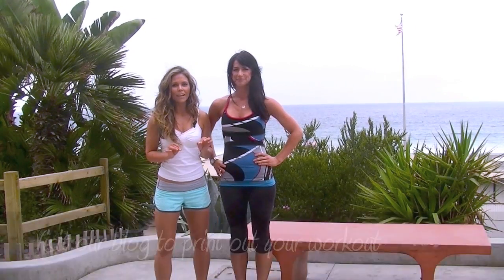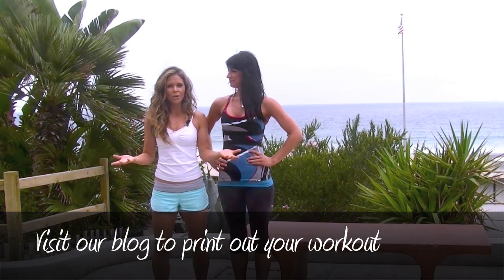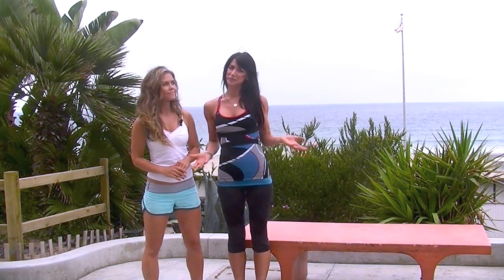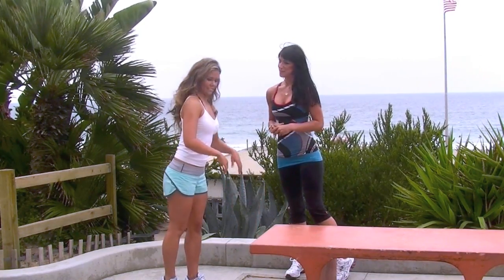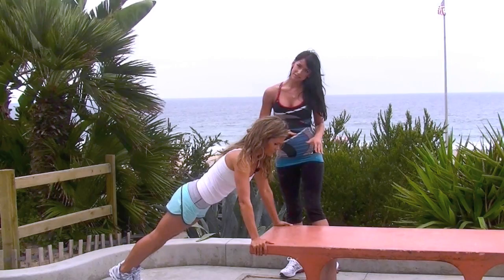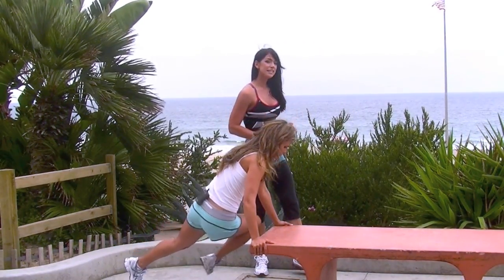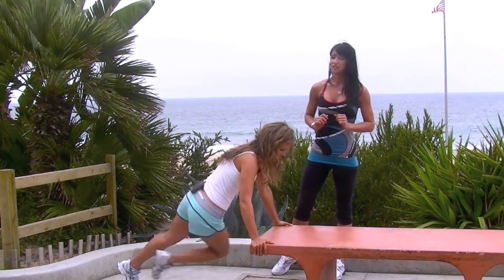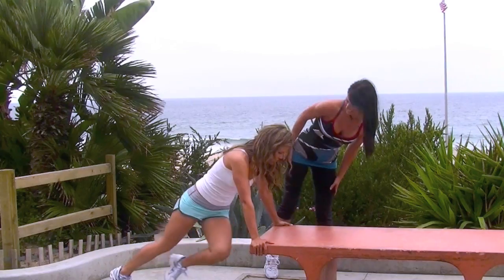Best Bench Workout to Tone Up Your Entire Body! Outdoor workout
For your printable Tone It Up Tuesday Best Total Body Bench Workout, go